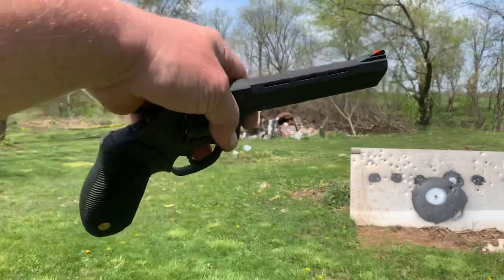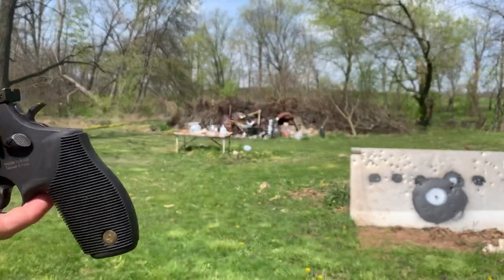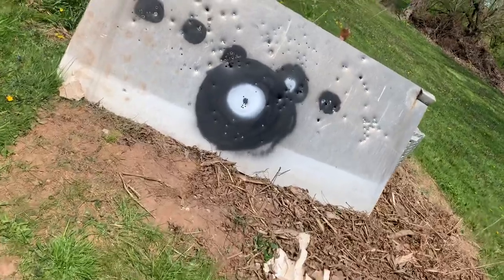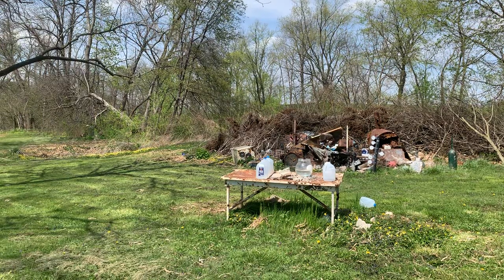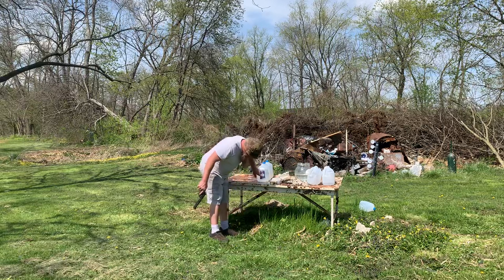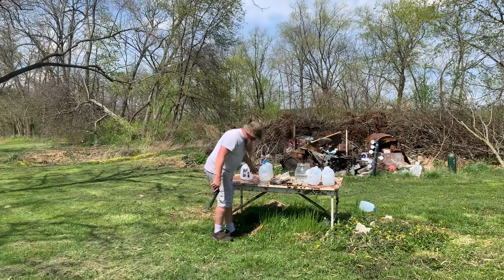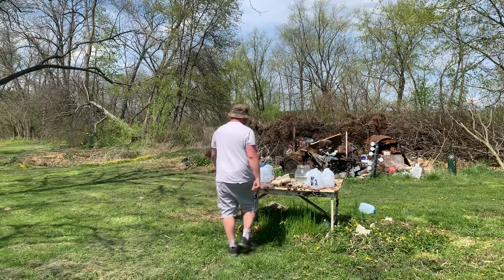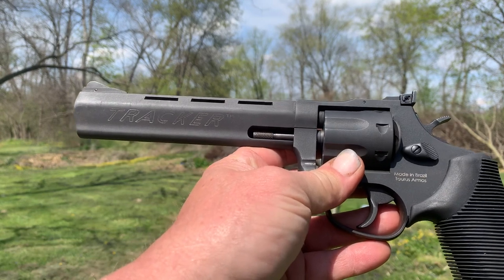17 HMR revolver fucking awesome. I was wrong. Taurus M 17. The more you shoot it the better it gets.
17 HMR revolver. I was wrong this thing is fucking awesome.Taurus￼ M 17. Shooting a golf ball. Real world testing with water jugs. The Ammunition works as designed. I am definitely wrong saying this thing was stupid. I guess I got to eat crow